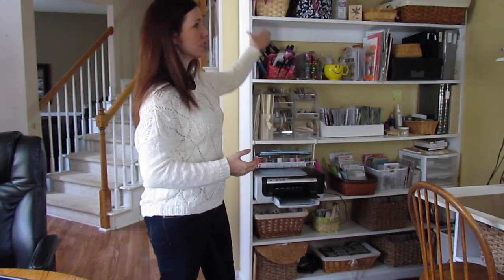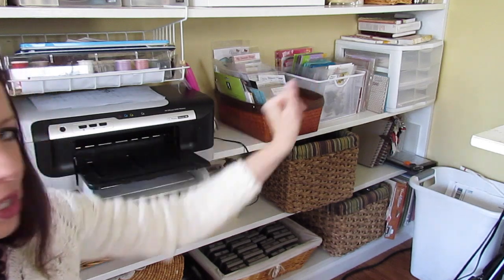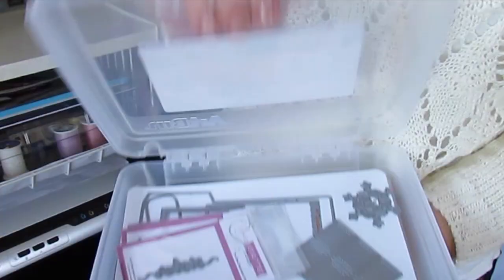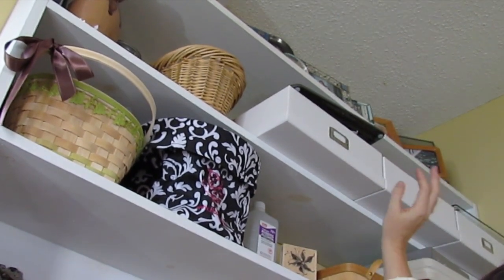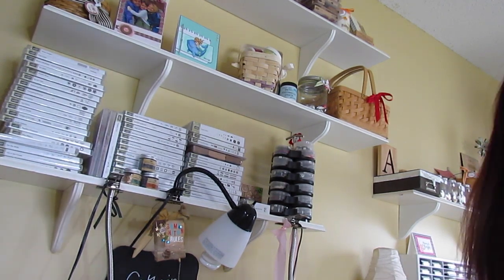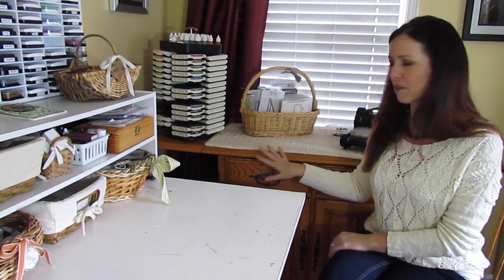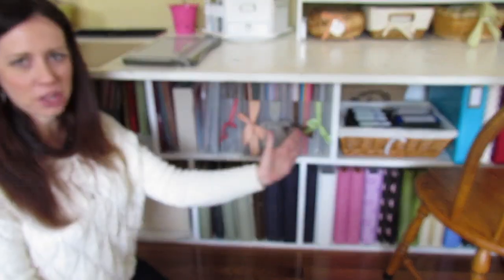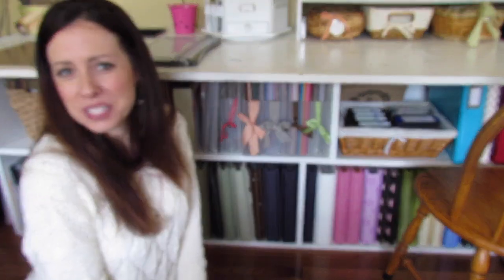Craft / Stamp Room Tour with Catherine Pooler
Here is an updated tour of my stamp / craft room.  If you have photos or a video tour, link it up on my blog Be sure to check it out to see tons more ideas.